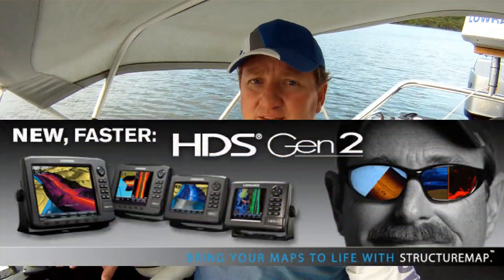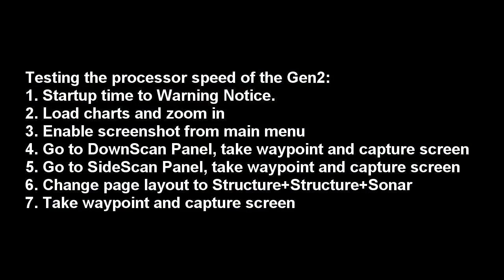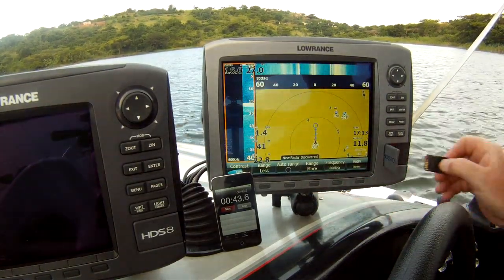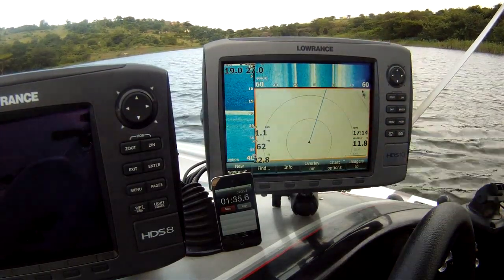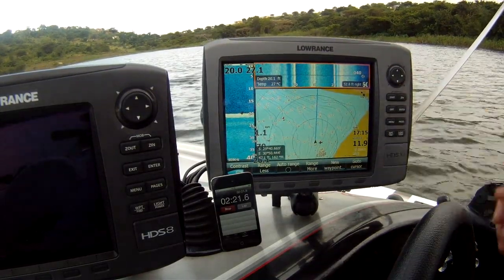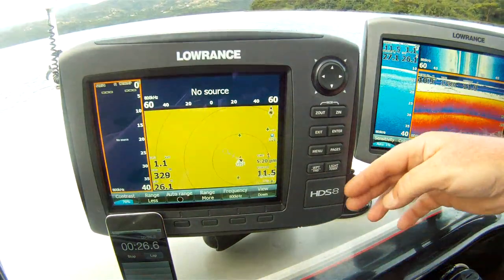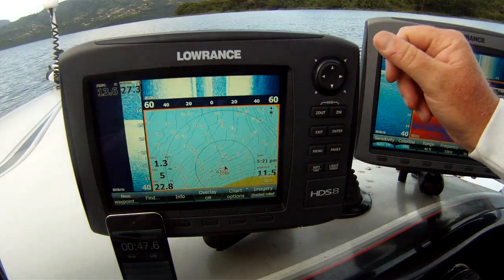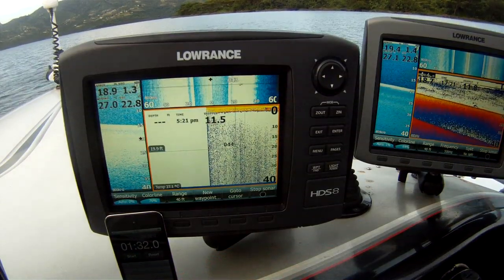New Faster HDS Gen2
Is it really as fast as advertised?